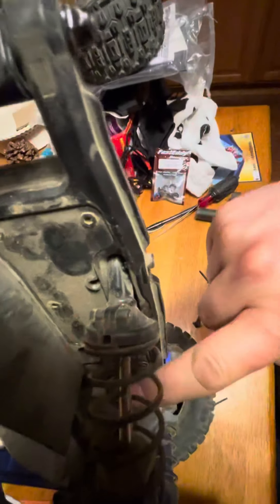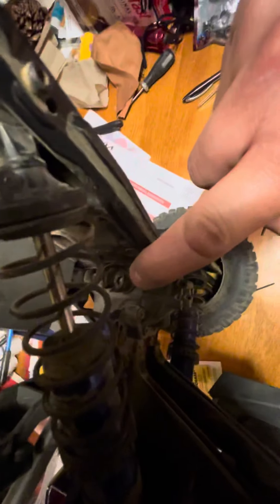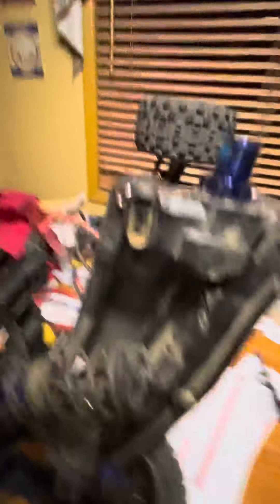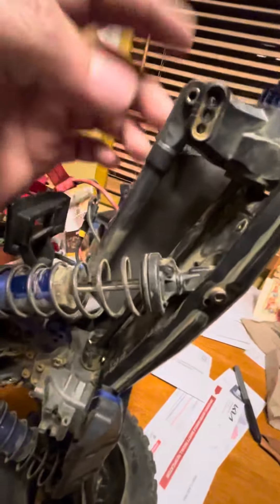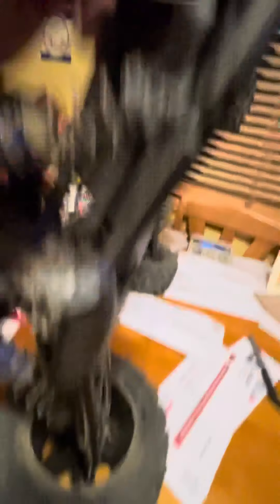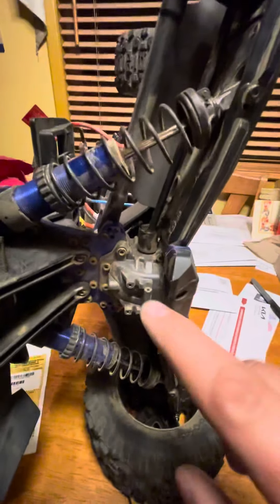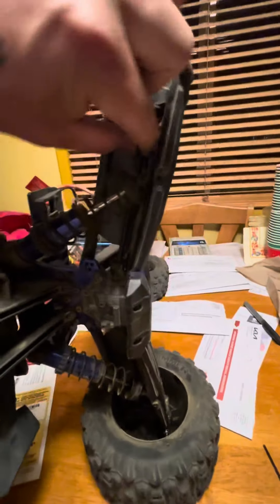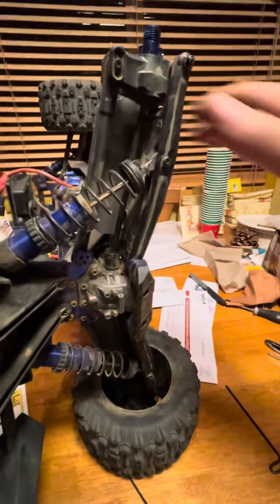Traxxas sledge rear axle popping off fix?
Rear axles popping off